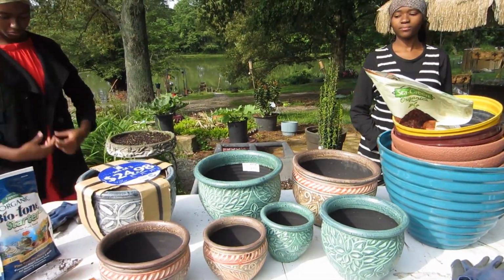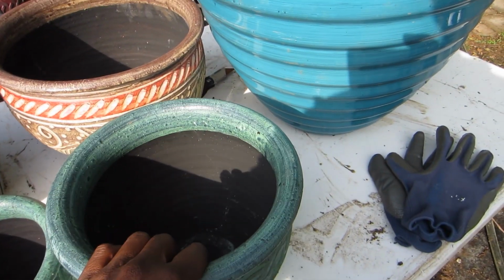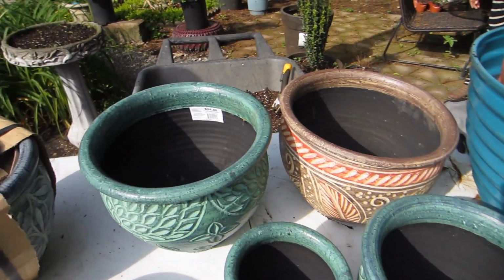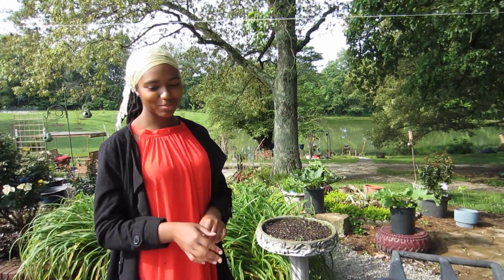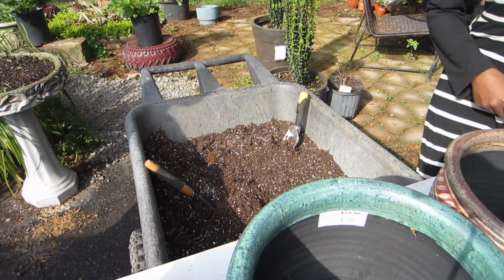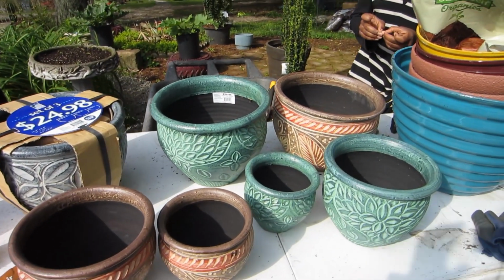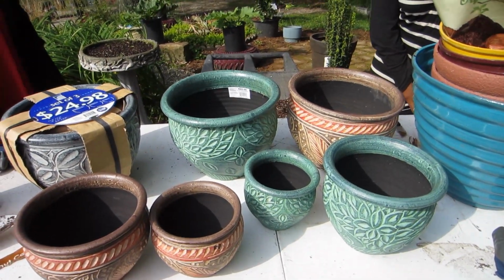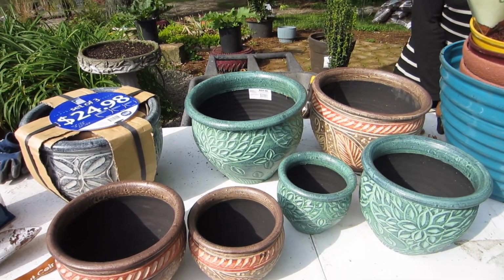Awesome 3 Pack $24.98 CONTAINERS (Flower Pots) From Lowes - Great Cute Option for your Herb Garden